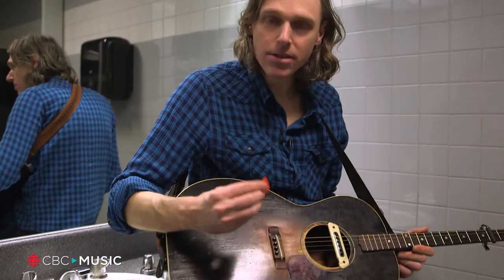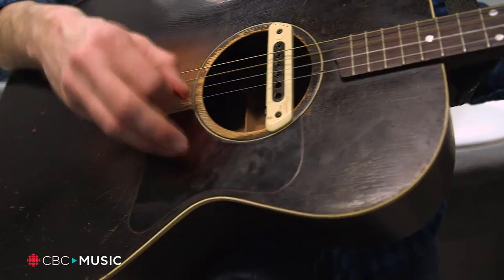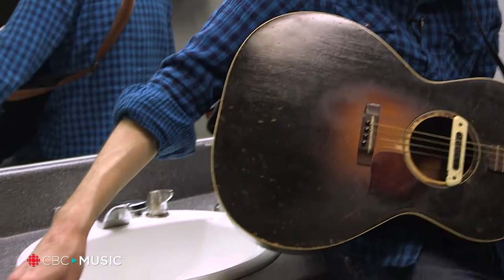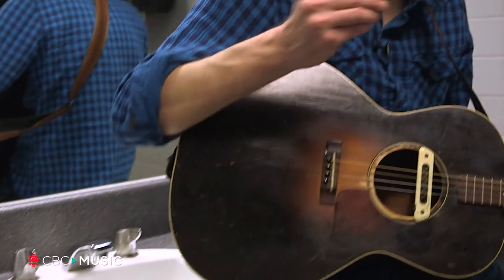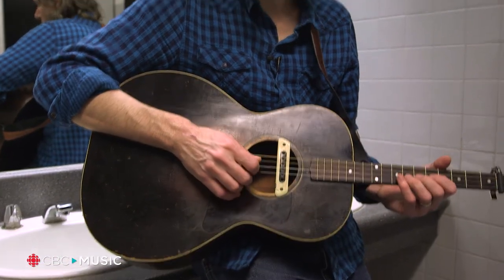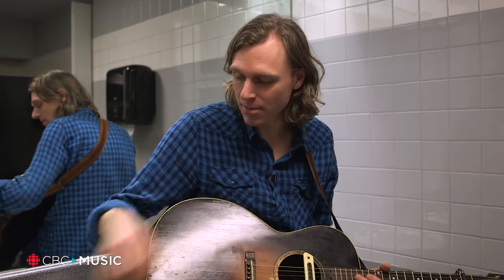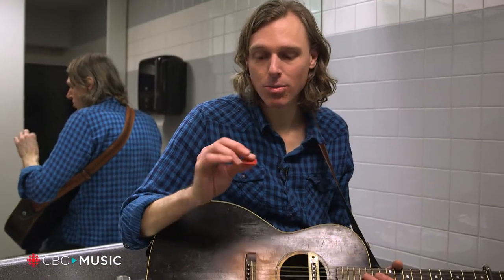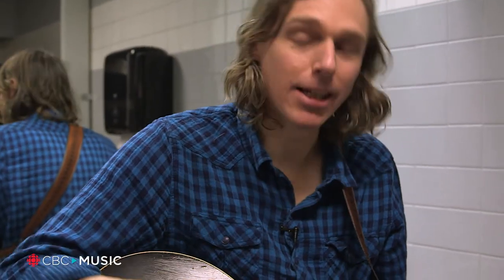Joel Plaskett's favourite guitar picks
Joel Plaskett shows us his two favourite Dunlop guitar picks.